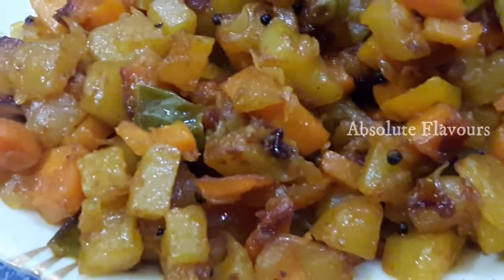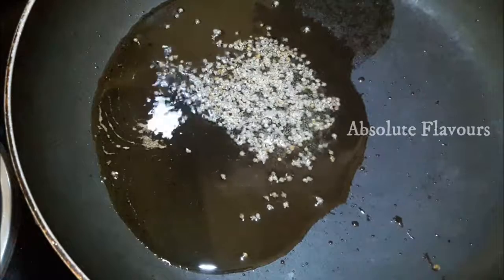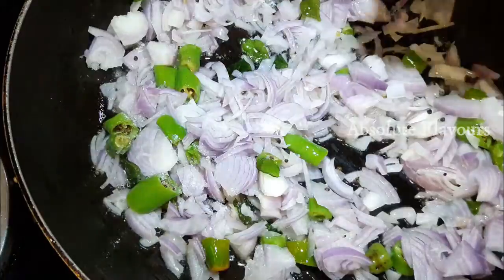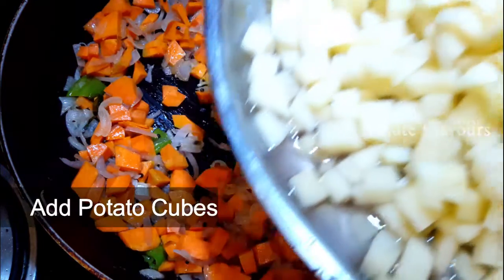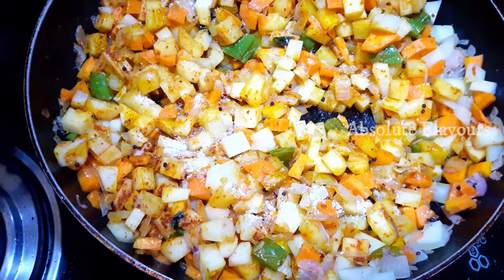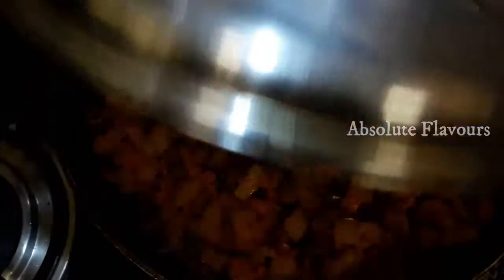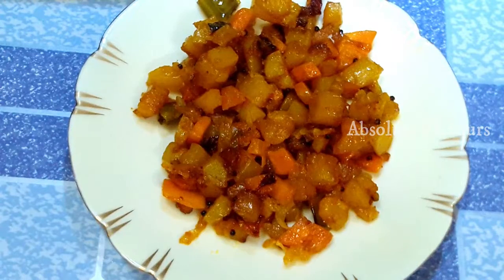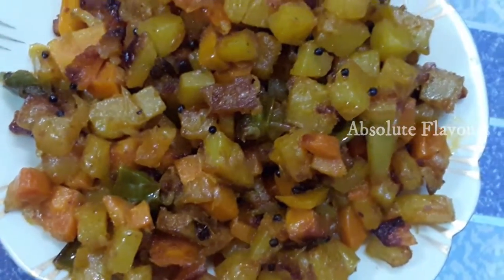Aloo Carrot Stir Fry